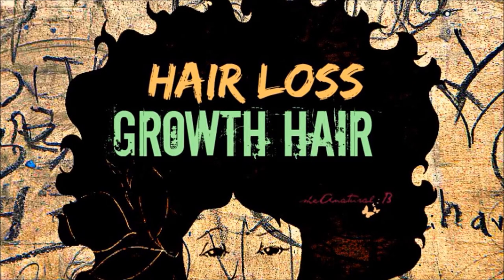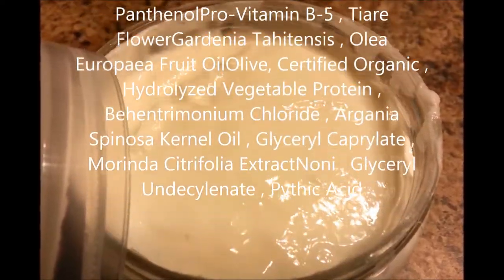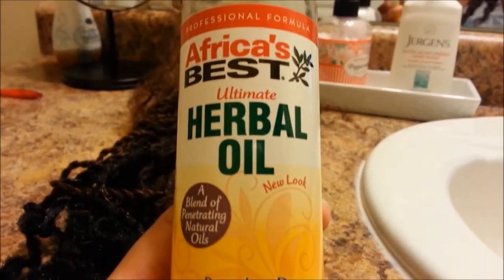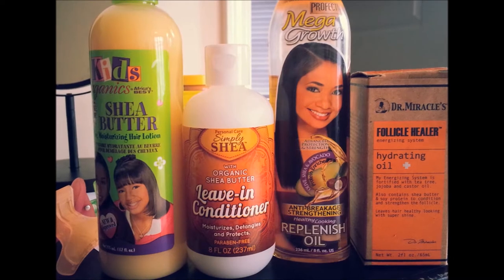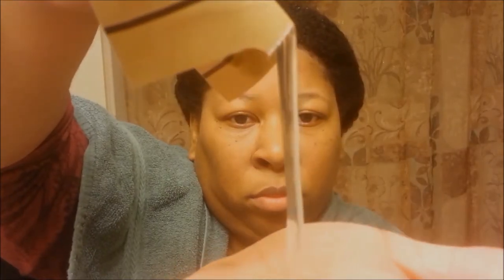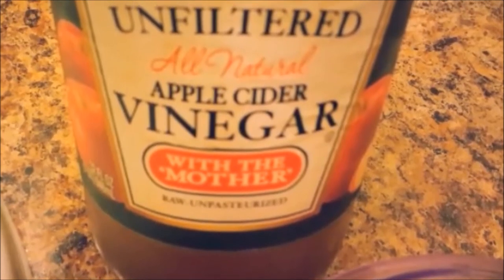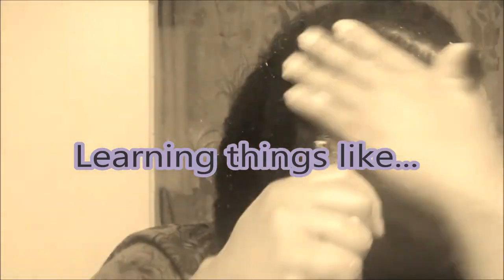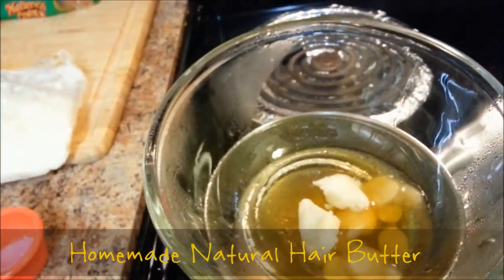Fave Hair Care Products for Growth After Loss|HLHG minisode 3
Mega Growth, Shea Moisture, Dr. Miracles just to name a few...
My hair after hair loss due to keratin  protein overload and mild Alopecia like symptoms.